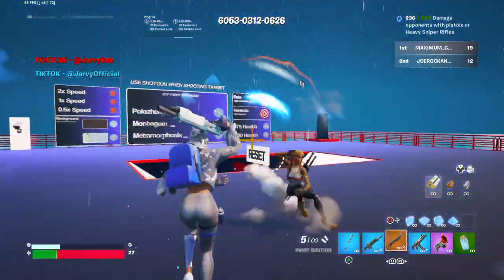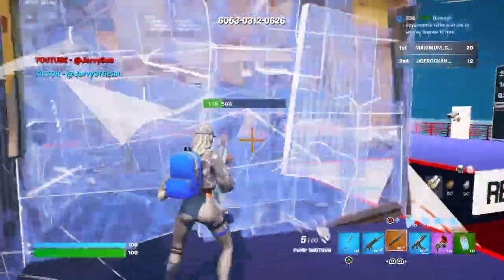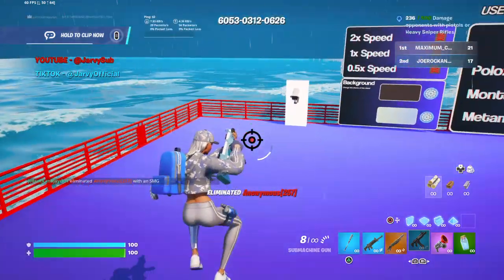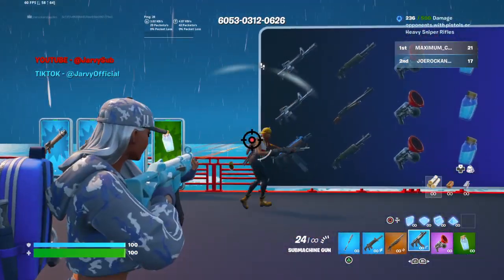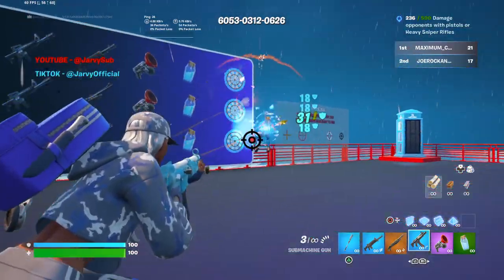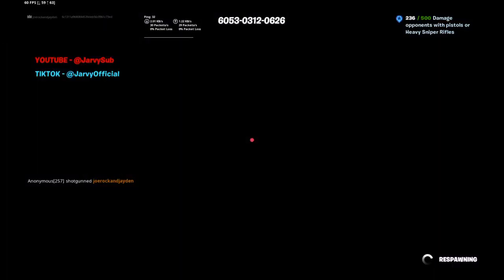Fortnite 1v1 map